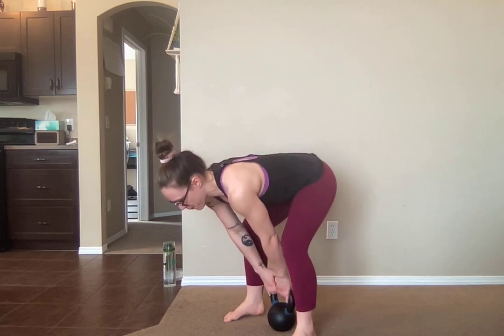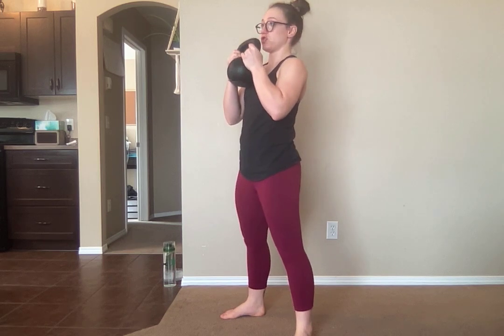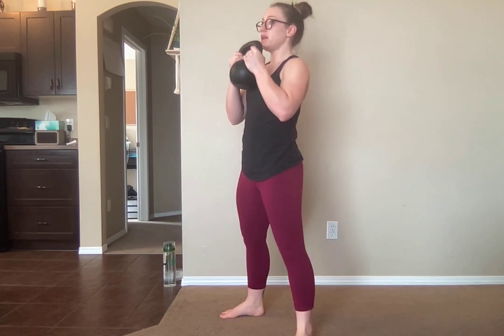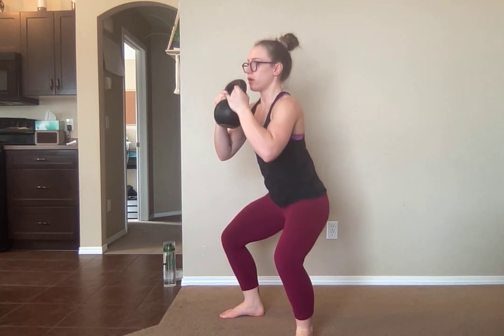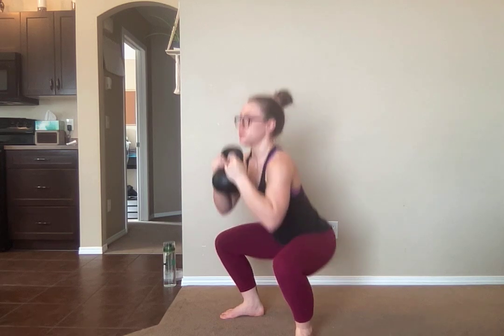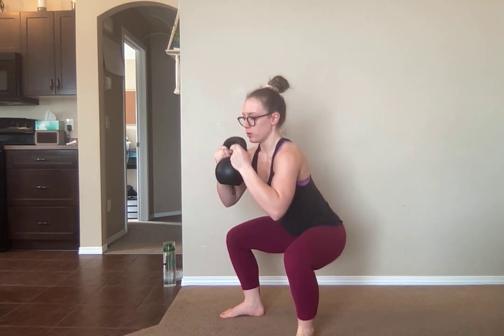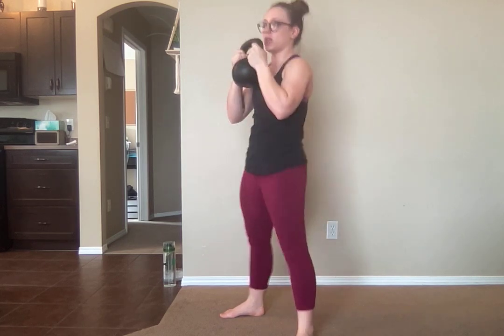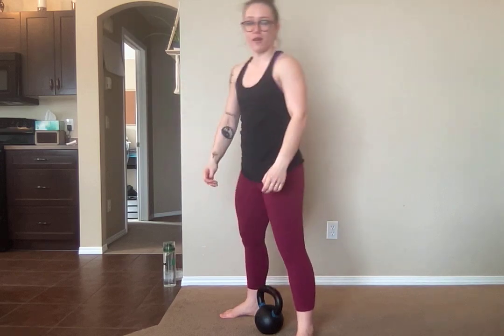Eccentric Goblet Squat